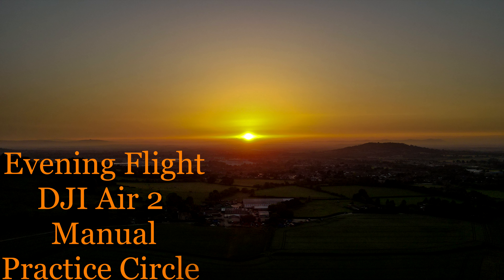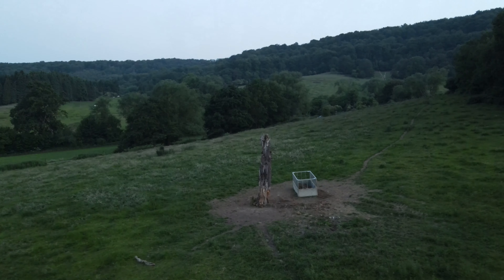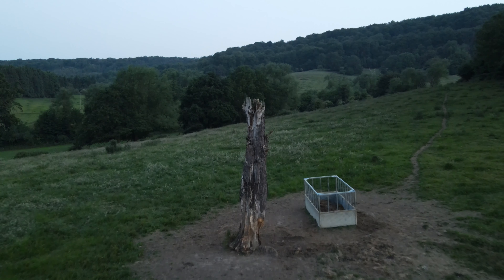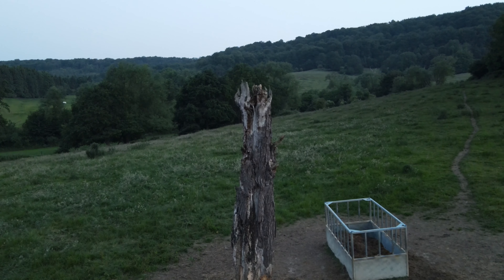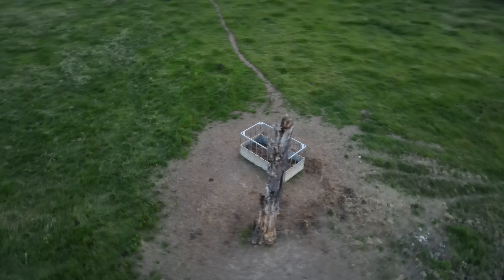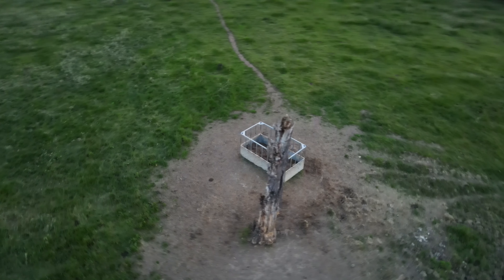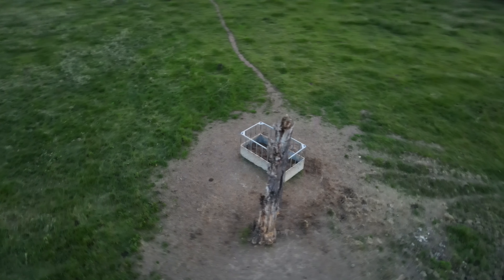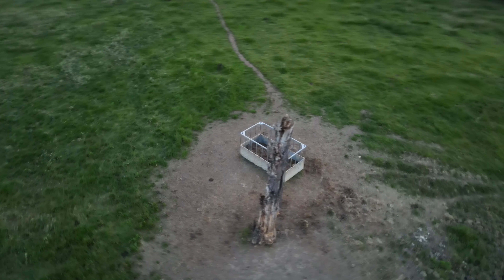DJI Air 2 - Practice Circle Flying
Friday Evening flight - just doing some circles and spirals round a tree
they say practice makes perfect - I will keep trying guys,